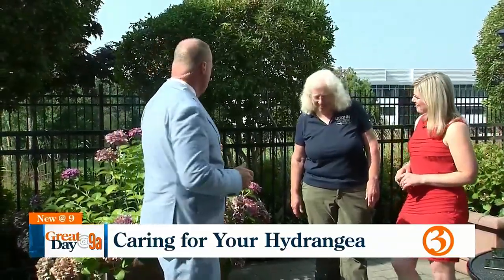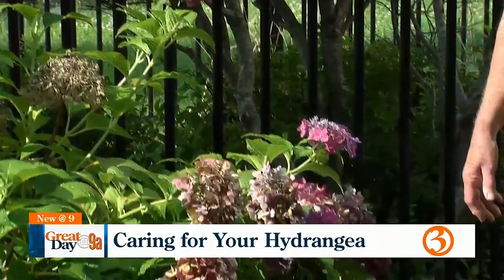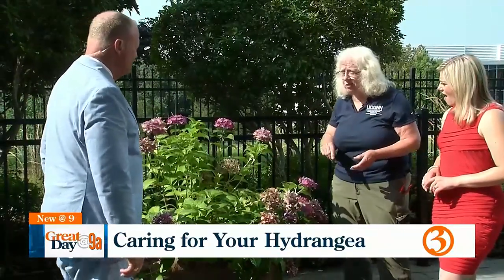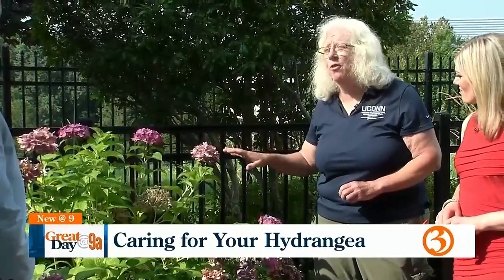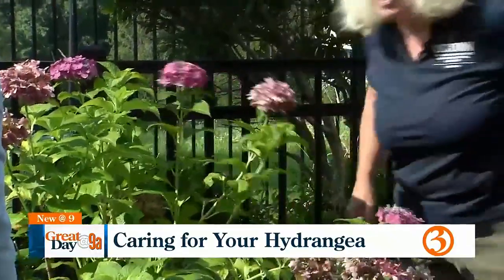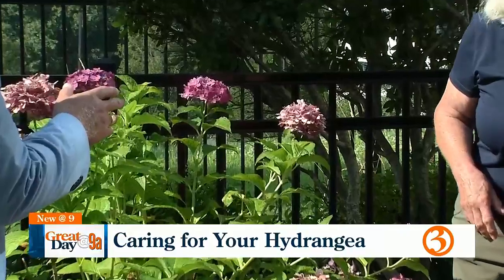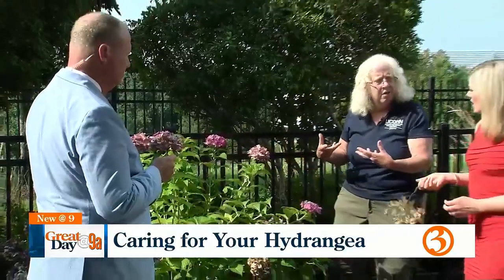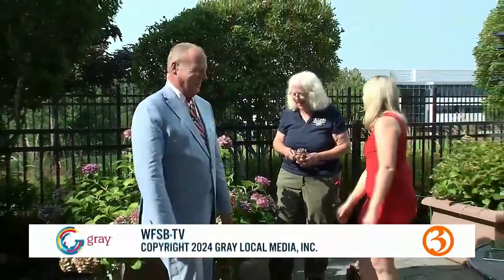Caring for hydrangeas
UConn master gardener Sarah Bailey talks about how to care for your hydrangeas.